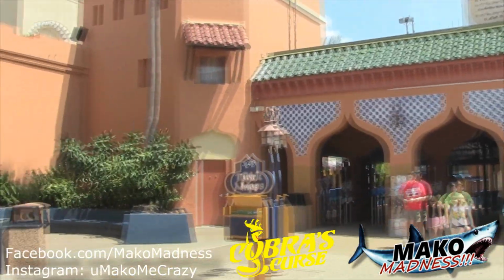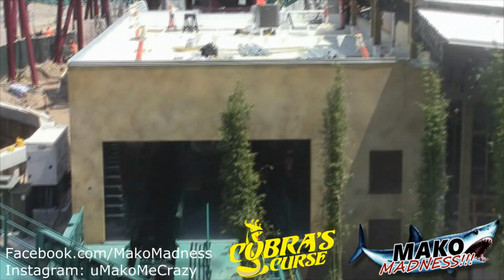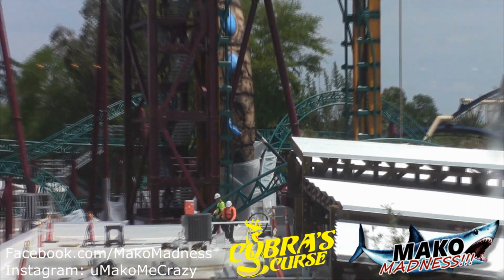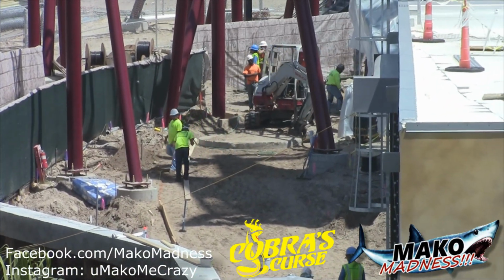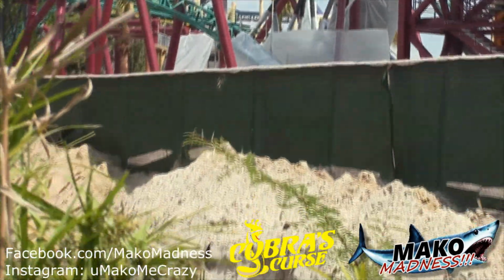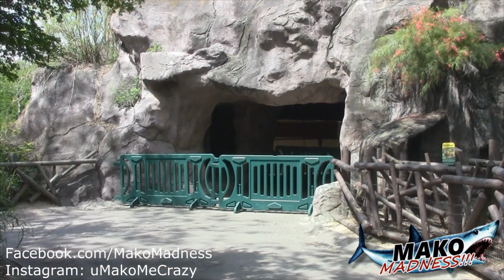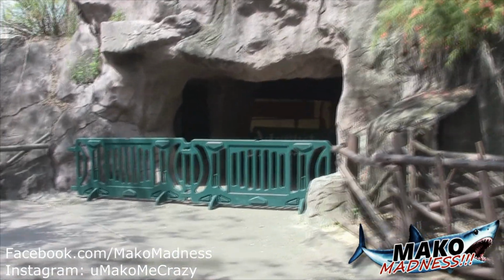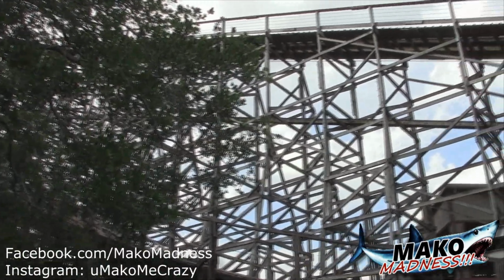Busch Gardens Tampa Cobra's Curse Construction Update 4.6.16 Trains, Tower, Themeing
The opening for Busch Gardens Tampa Bay's newest attraction Cobra's Curse is quickly approaching and crews around the entire site are working feverishly to get things done on time. The official opening date has been rumored to be in the late May / Early June time for a while now...we should see an official comment from the park soon I'd expect.  At the site, there's tons of new work, so you've gotta check out the video!